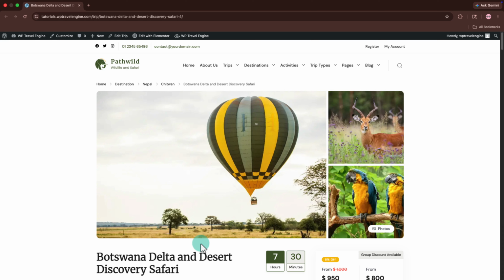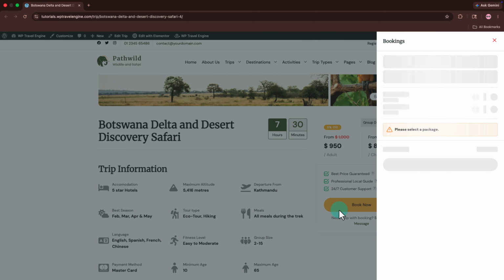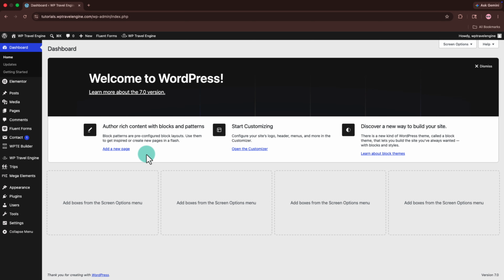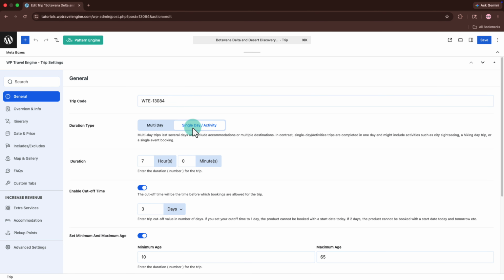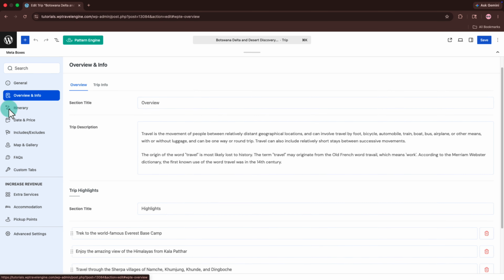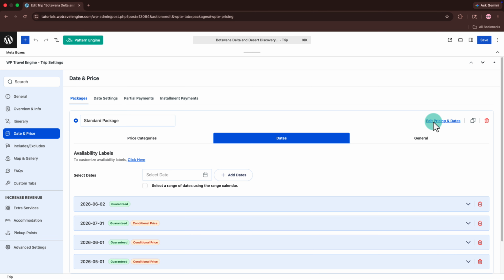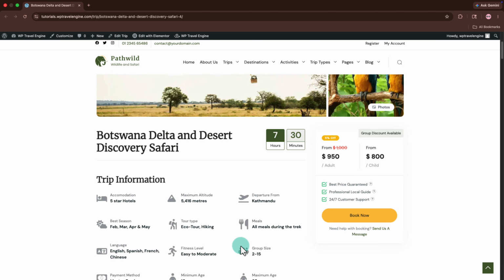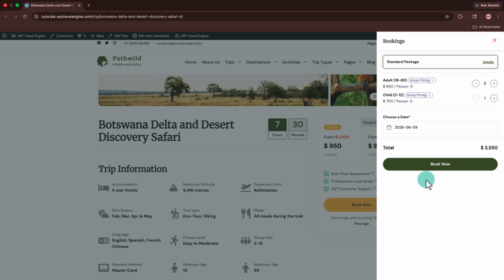How To Set Up Activity Tours With WP Travel Engine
Next Suggested Video